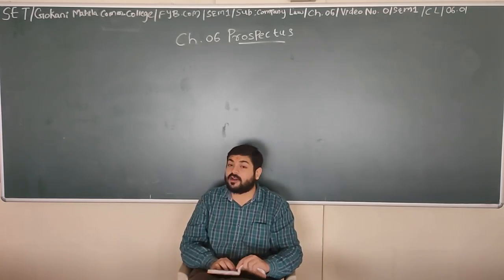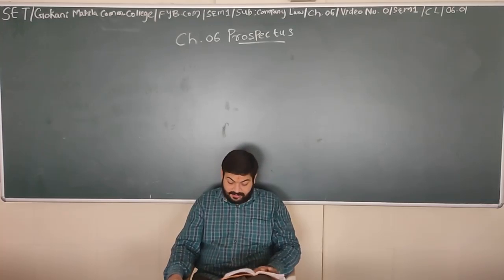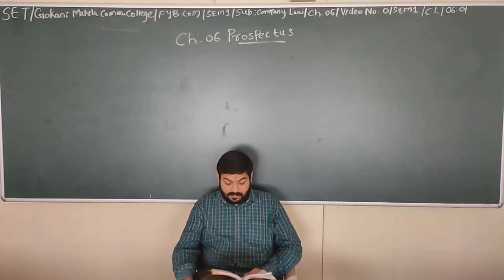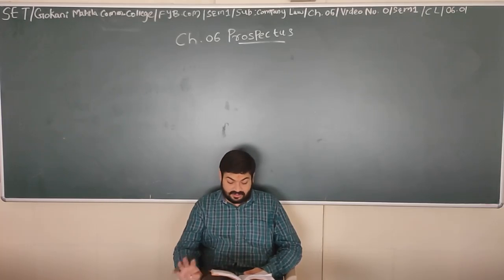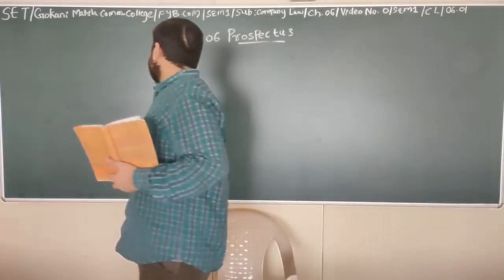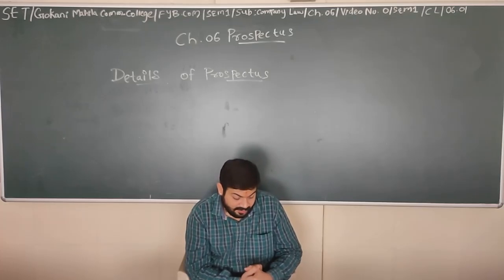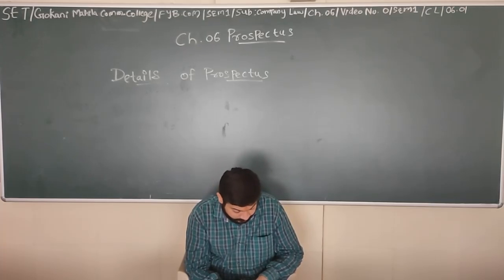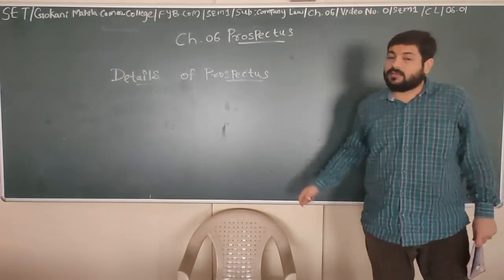SET - O/SEM 1/CL/06.01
SET - GOKANI MAHILA COMM.COLLEGE - FY BCOM - SEM 1 - SUBJECT - COMPANY LAW - CHAPTER - 06.01